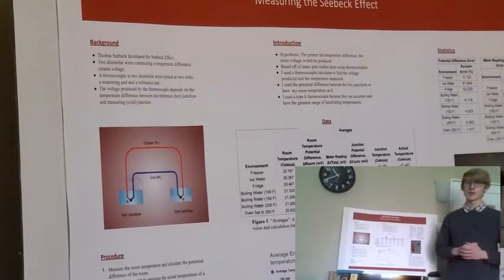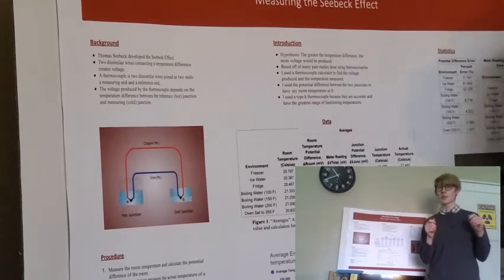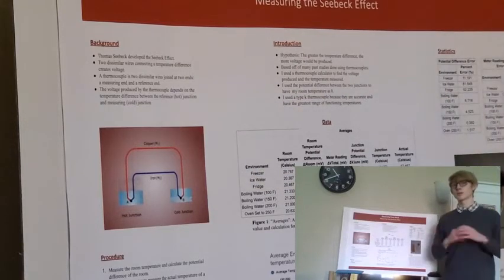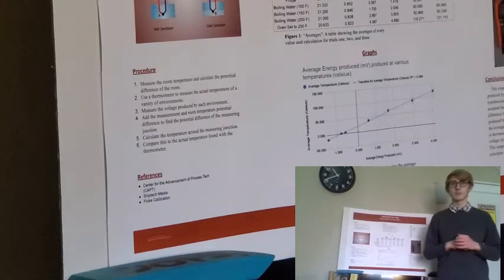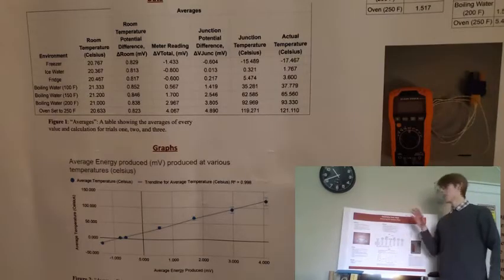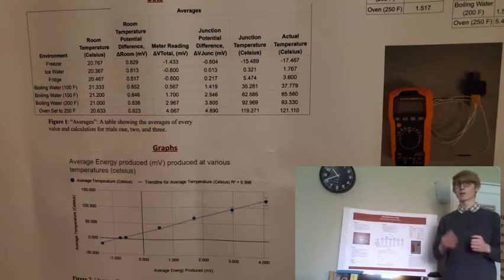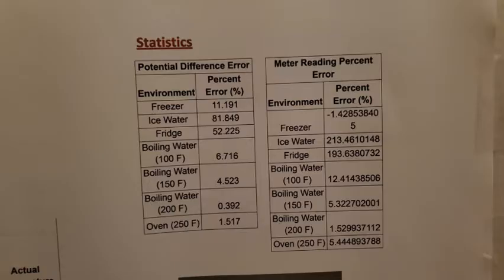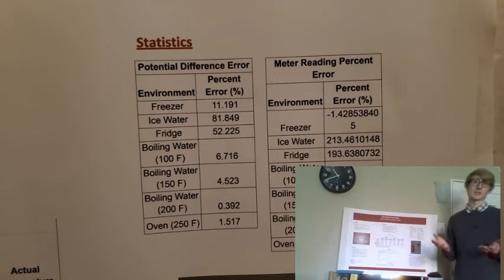NJAS Video Presentation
Measuring the Seebeck Effect